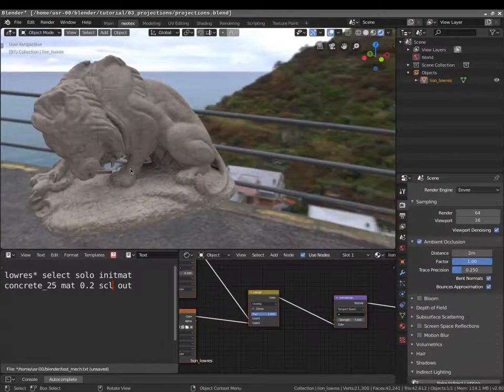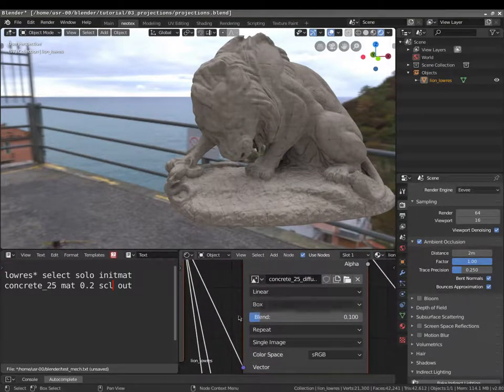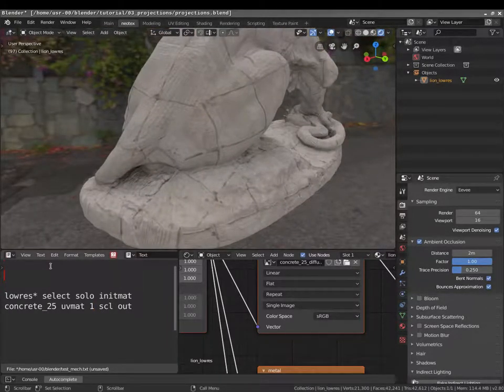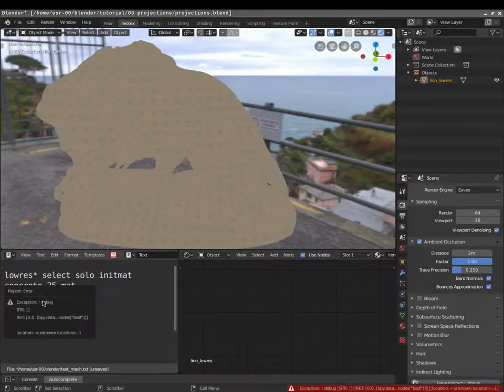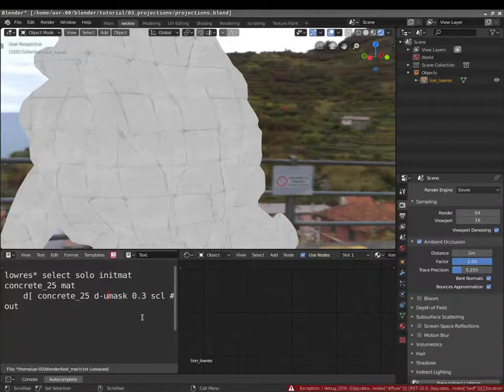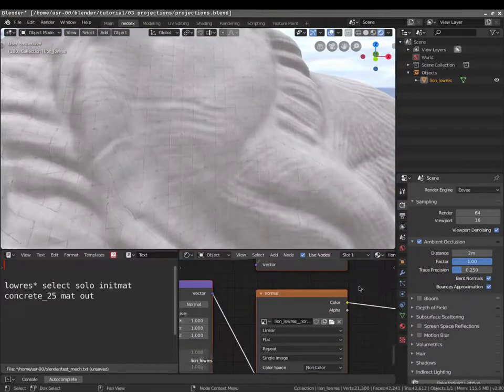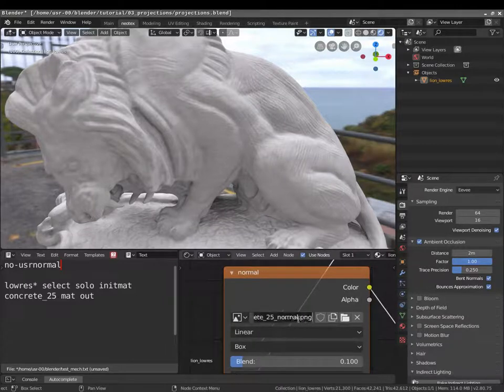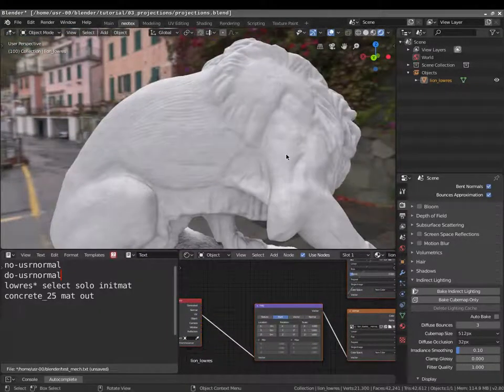neotex tutorial 03 projections